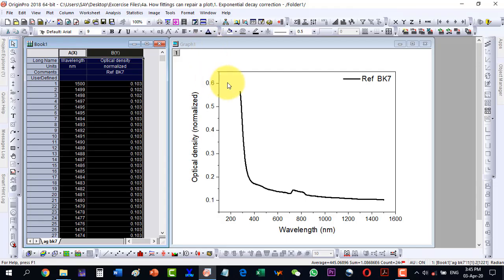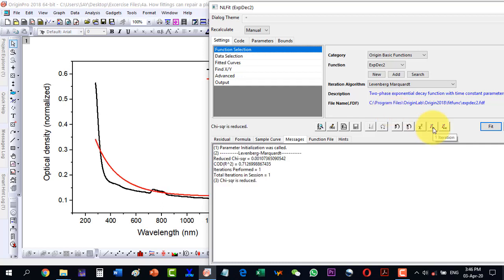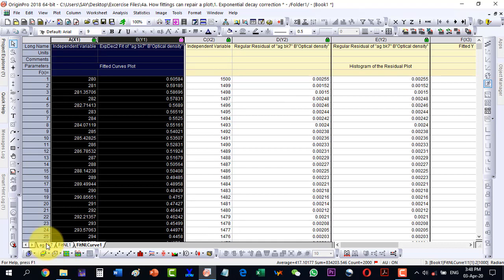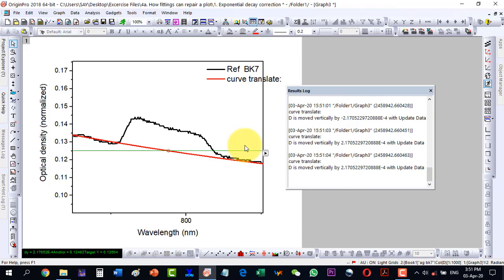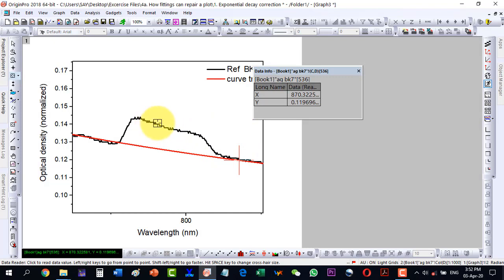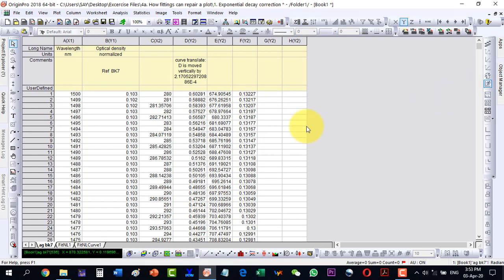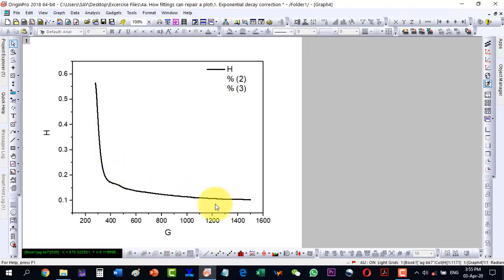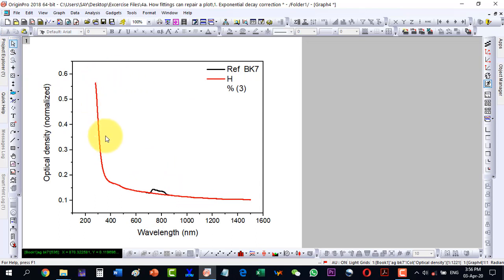How to remove glitch in a graph in origin: tips and tricks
0:00 - How to Remove Glitches in Data Using Fitting in Origin
0:10 - How to Identify Device Errors in Your Data Using Origin
0:40 - How to Fit Data with Exponential Decay in Origin
1:10 - How to Correct Fitting Issues in Origin with Vertical Translation
1:50 - How to Modify Fitted Data and Prepare It for Analysis in Origin
2:40 - How to Use Vertical Translation in Origin to Adjust Fitting Results
3:30 - How to Remove Glitches in Data and Correct Plots in Origin
4:00 - How to Paste and Edit Data in Origin for Accurate Plotting
5:00 - How to Compare Experimental Data and Corrected Plot in Origin
5:40 - How to Finalize Data Editing and Plotting in Origin
6:20 - How to Confirm Data Integrity After Glitch Removal in Origin
7:00 - How to Export Corrected Data and Plot from Origin
7:40 - How to Visualize Glitch Removal Success in Origin
8:00 - How to Ensure Data Accuracy in Origin After Glitch Correction

In the video, viewers will discover essential techniques to enhance the quality of graphs created in Origin software. The video covers a range of valuable topics, including how to effectively eliminate glitches from graphs, customize and modify graph properties, correct graph imperfections using curve fitting, adjust graph positioning both horizontally and vertically, and edit various elements within graphs. These insightful tips and tricks provide Origin users with the knowledge and skills to improve the presentation and accuracy of their data visualizations.